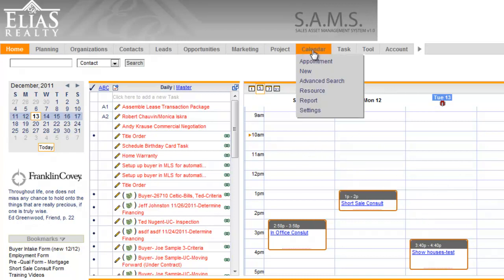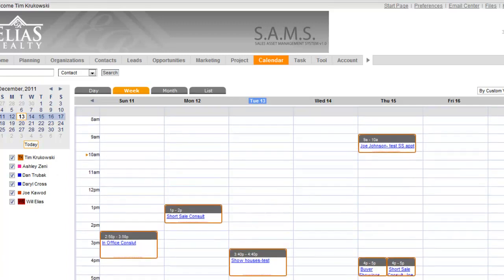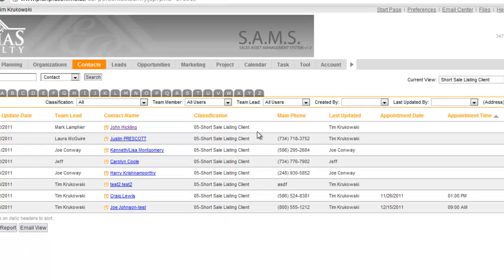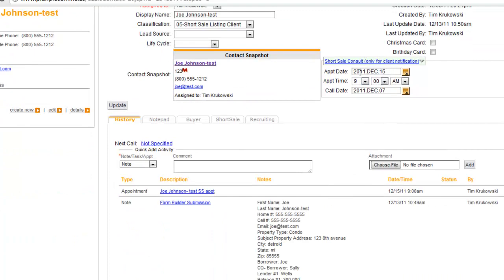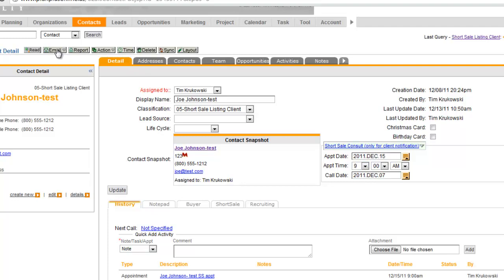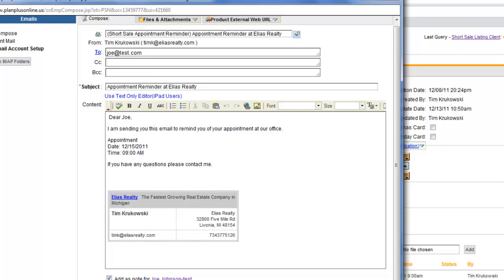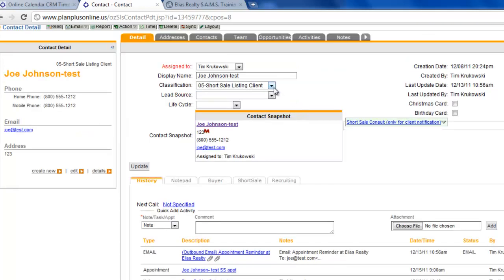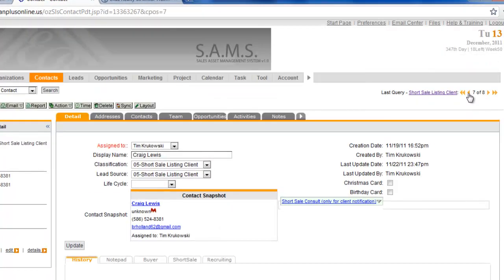Managing Short Sale Appointments